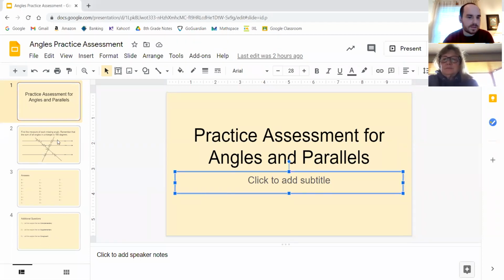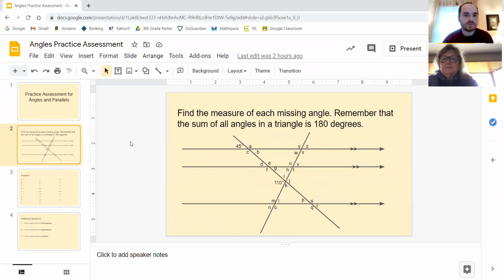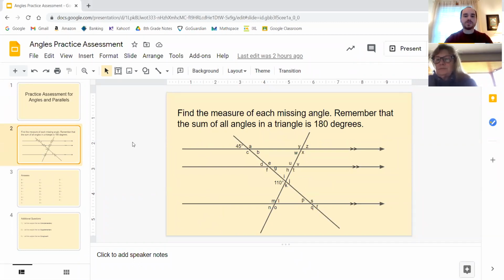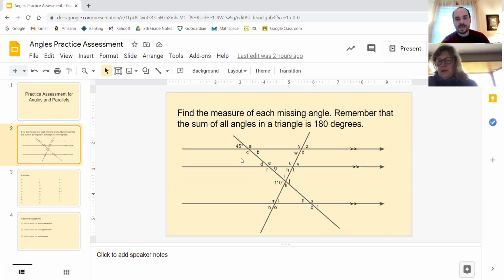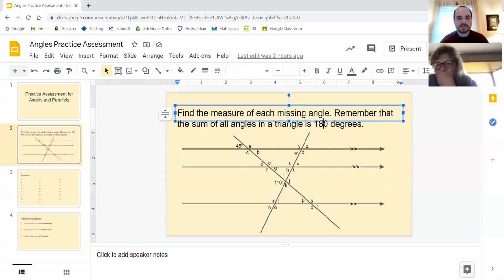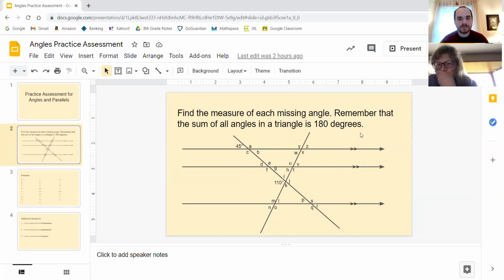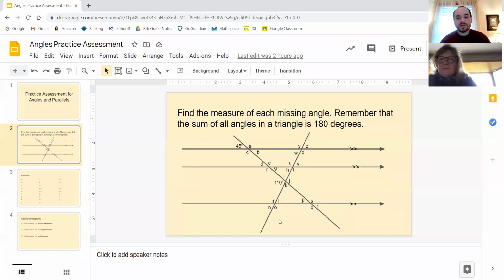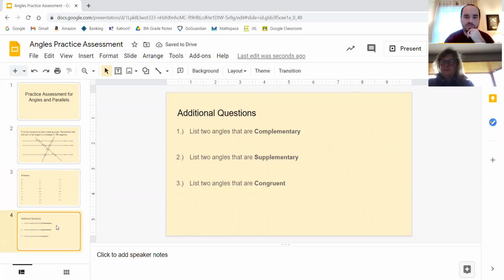8th Grade Math 2/5/21 - Parallels Practice Assessment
This is a short summary of how to do the practice assessment for parallels.